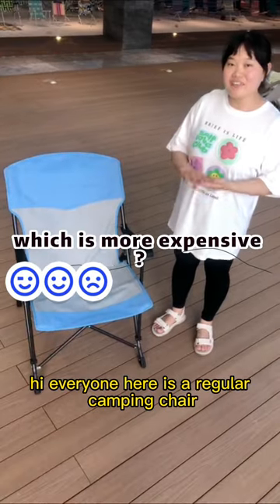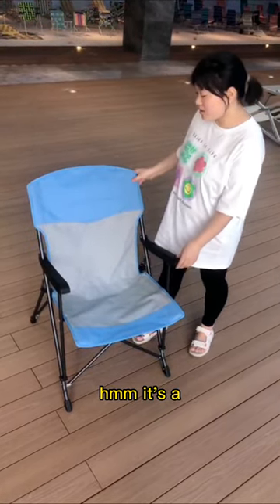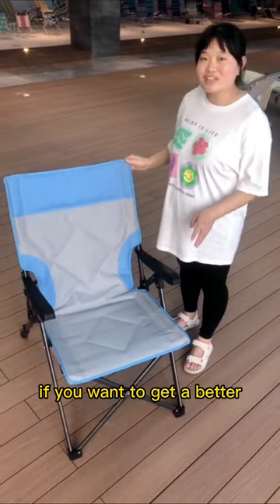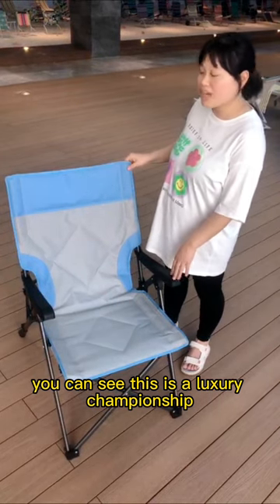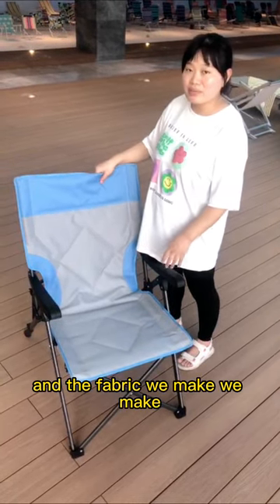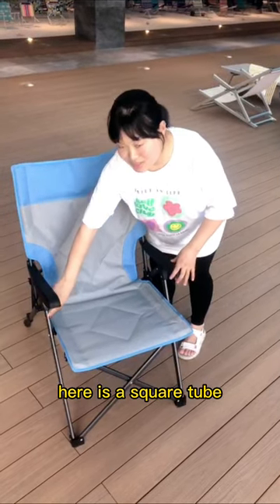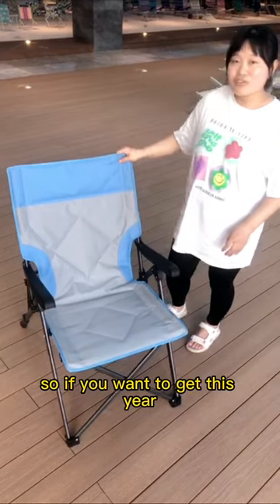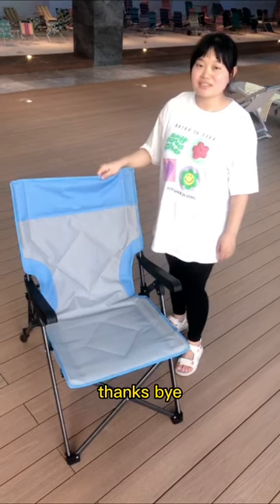Which is more expensive? Introduction of camping chair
SUNSHINE is a global leading leisure products manufacturer with 2 automated production bases, and 4 R&D centers which located in Shanghai, Zhejiang, the United States and Europe. Our products have been sold to more than 100 countries around the world, and we have provided services for more than 30 world famous brands in outdoor leisure field.
The annual production capacity of SUNSHINE is about 25 million, including a full range of outdoor product lines. SUNSHINE is growing into one of world’s largest manufacturers of leisure products.